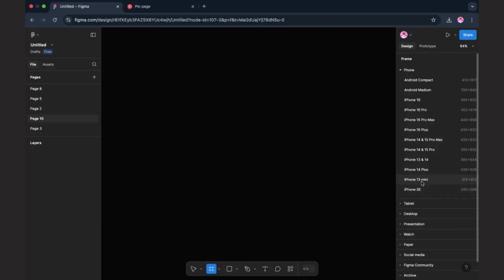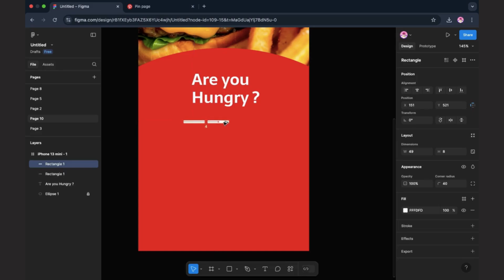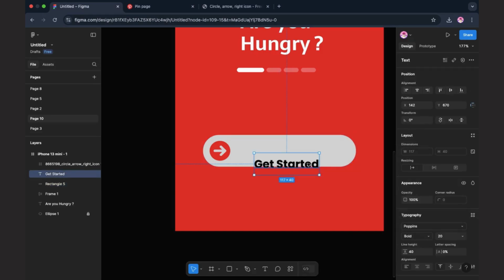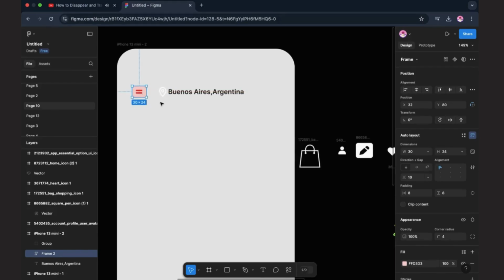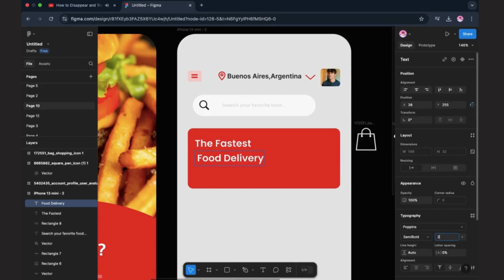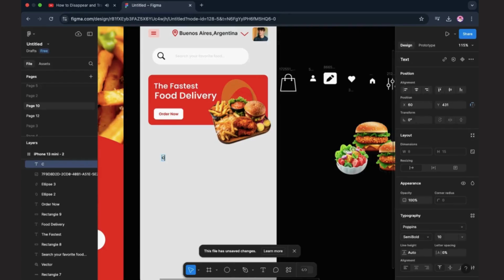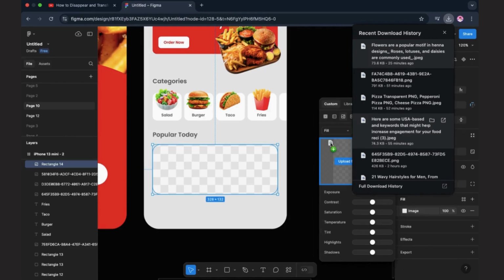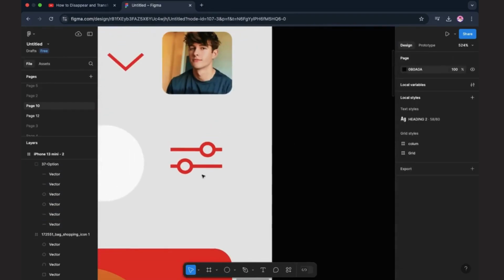🍔 Food Delivery App Design / UI Design in Figma Tutorial / by FlowFX 🚀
In this 20-minute Figma tutorial, I'll guide you through designing a modern food delivery app UI from scratch! 🍕🚀 Whether you're a beginner or looking to refine your design skills, this step-by-step tutorial will help you create a clean, user-friendly, and visually appealing interface.

🔥 What You'll Learn:
✅ Setting up a mobile frame & choosing the right layout
✅ Designing a smooth & intuitive home screen
✅ Adding food cards, images, and typography
✅ Creating a bottom  bar & buttons

By the end of this tutorial, you'll have a fully designed food delivery app UI that you can showcase in your portfolio or improve further! 🎨✨